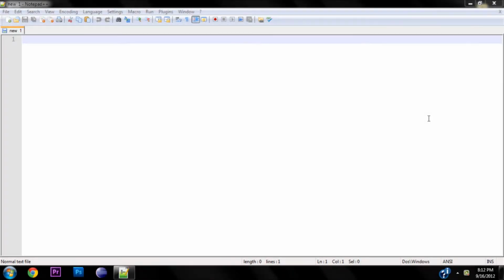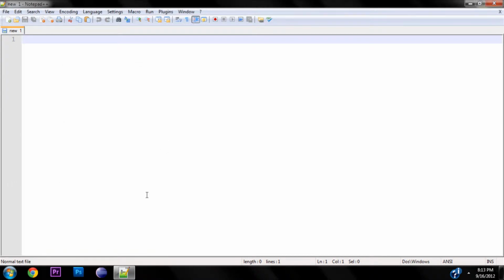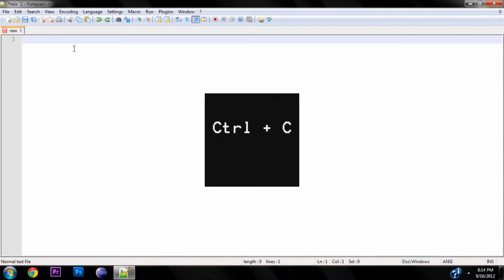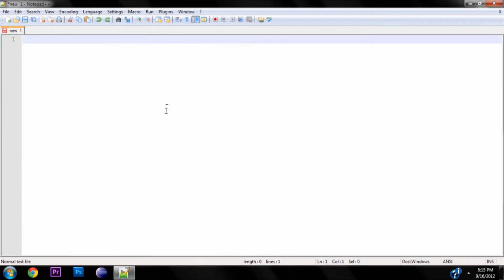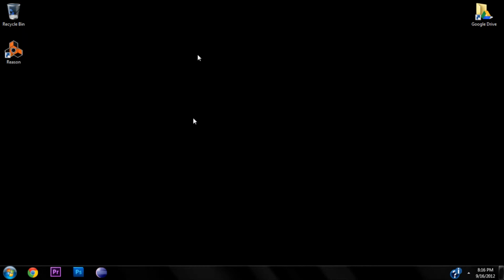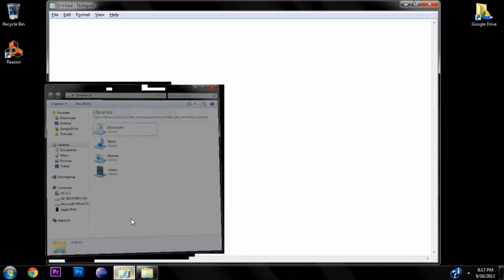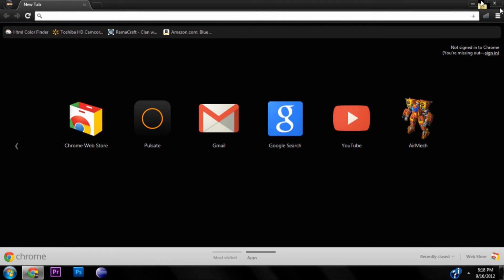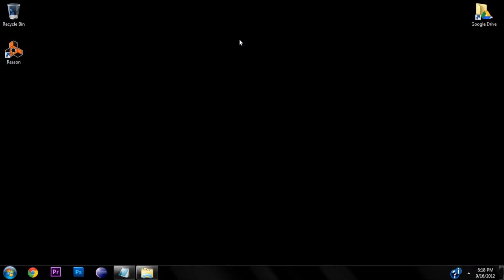Common Windows Keyboard Shortcuts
I will show common keyboard shortcuts for Windows